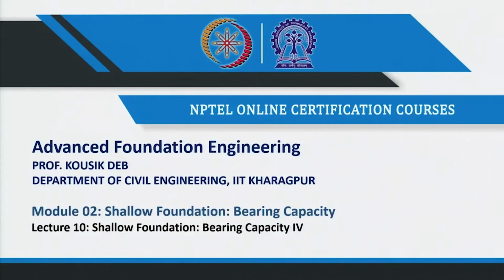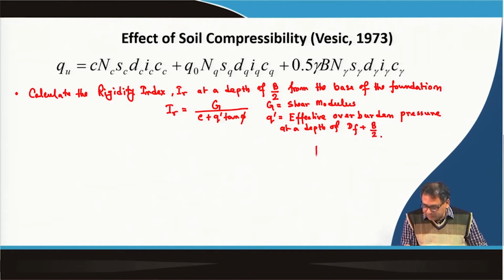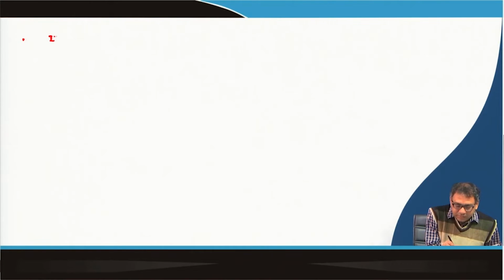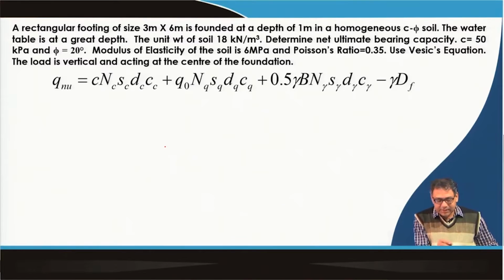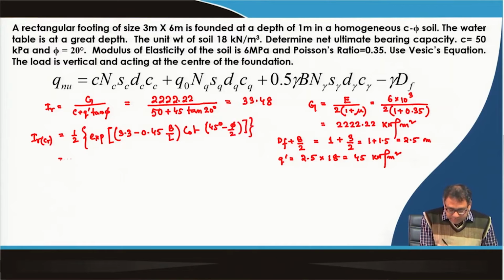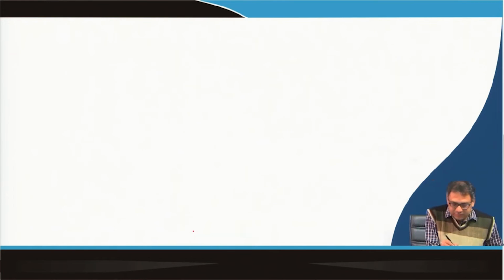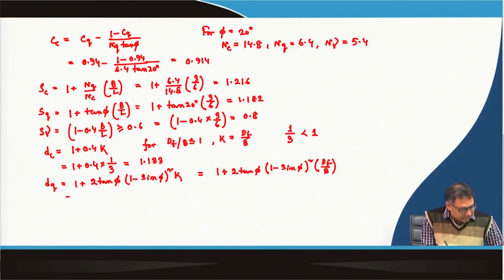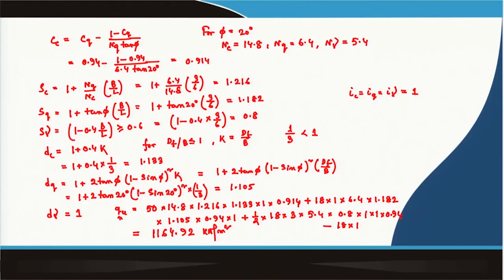Lecture 10: Shallow Foundation : Bearing Capacity IV